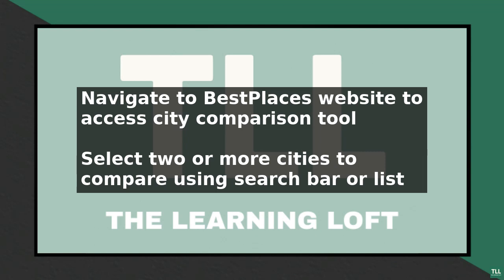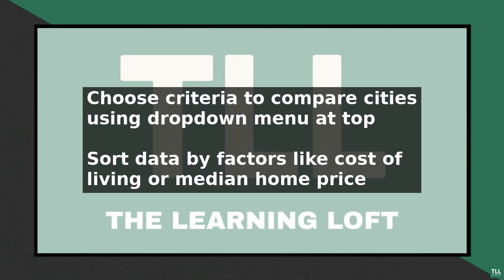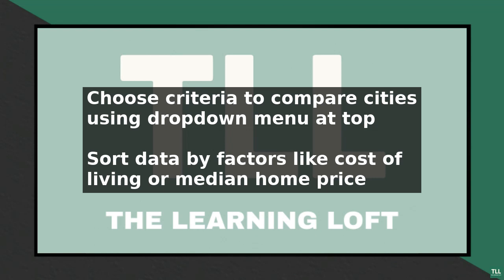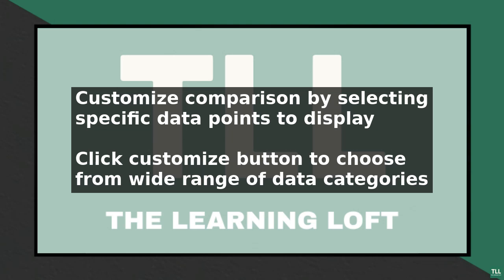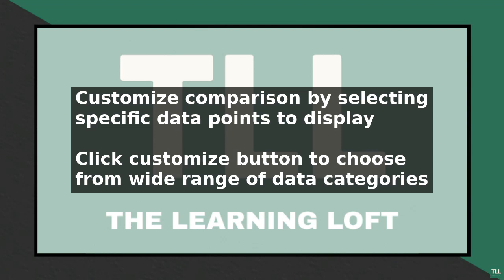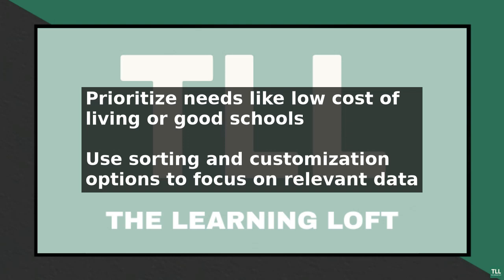How To Sort Best Places City Comparison (2025)